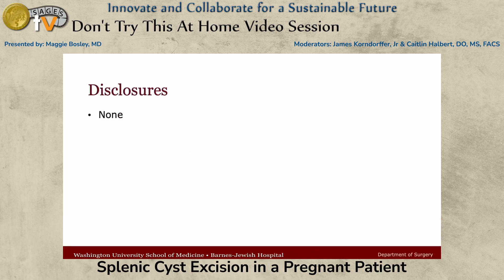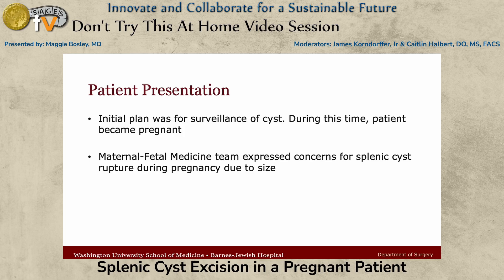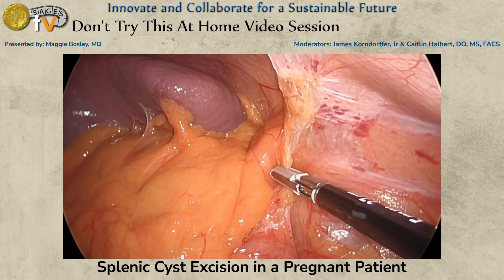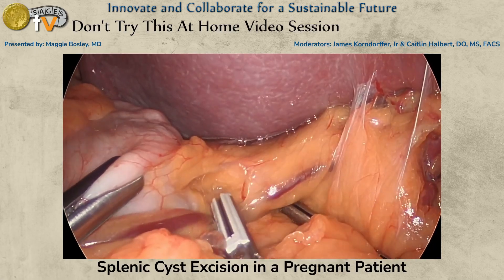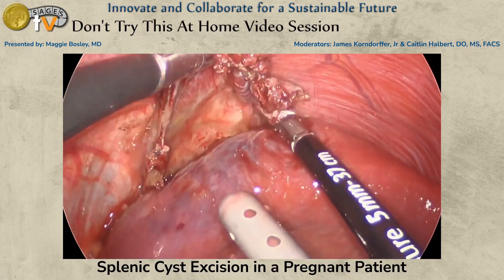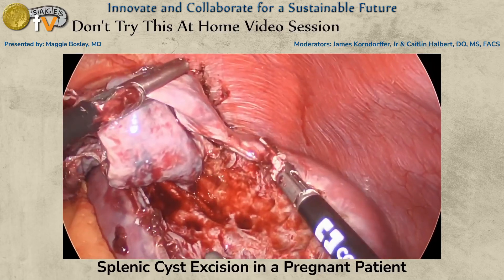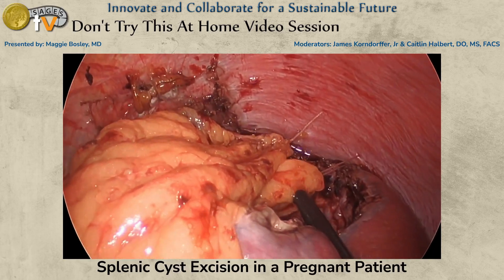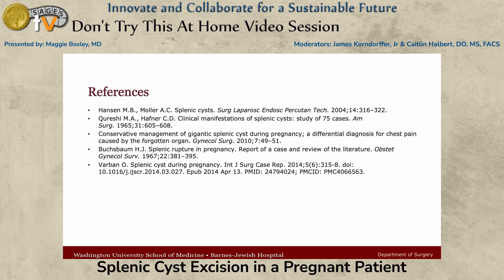Splenic Cyst Excision in a Pregnant Patient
Splenic Cyst Excision in a Pregnant Patient was presented at the SS37: Don't Try This At Home Video Session session by Maggie Bosley MD on Saturday, April 20, 2024 during the SAGES 2024 Annual Meeting in Cleveland, Ohio